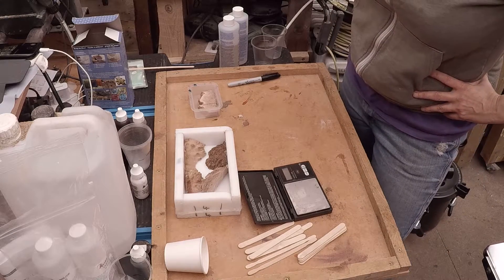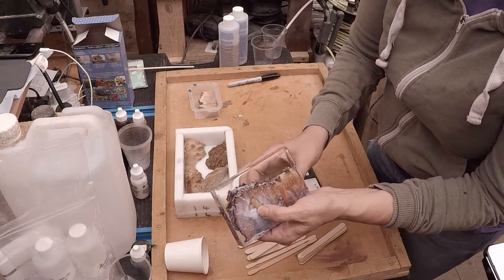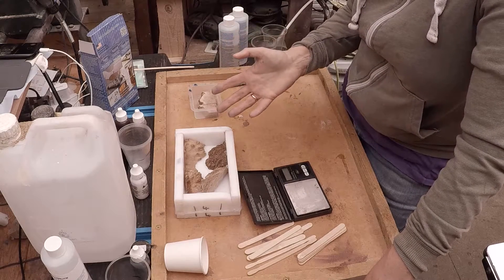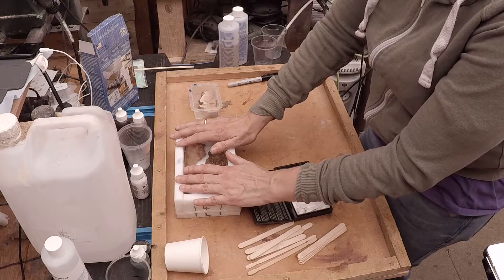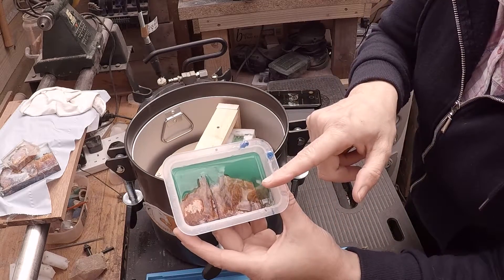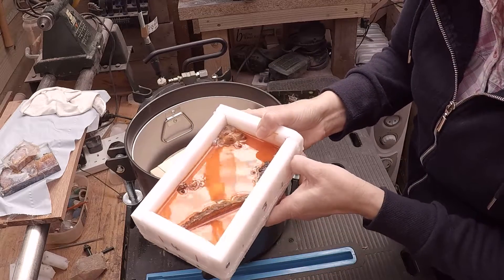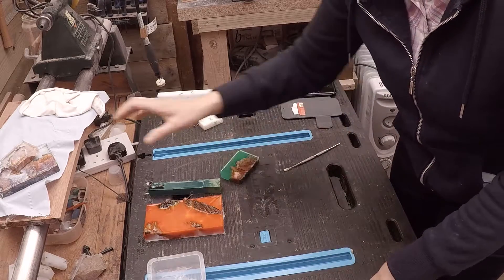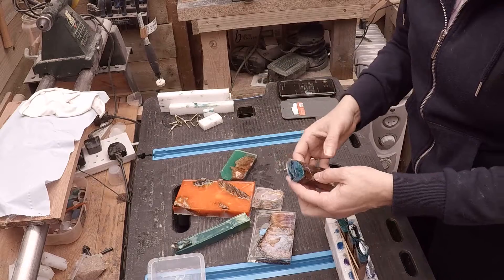Testing resin pressure chamber (update)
Go pro -

Dremel mops

velcro pad sanding -

sanding discs -

air compressor

large lolli sticks

1000 small lolli sticks

pocket scales

plastic cups